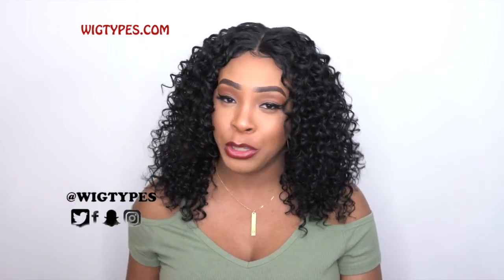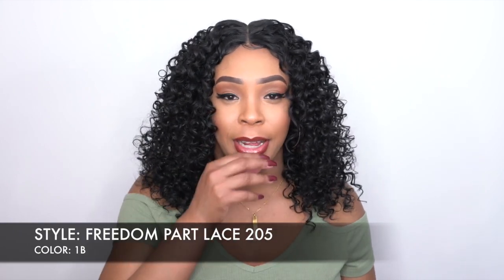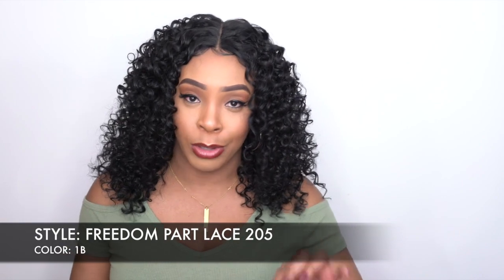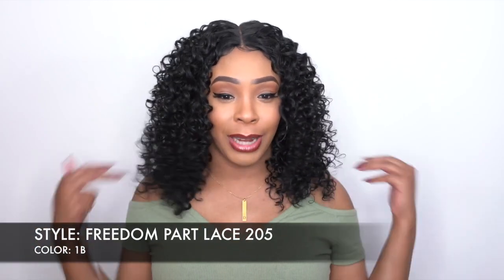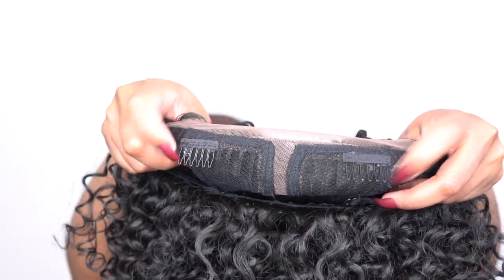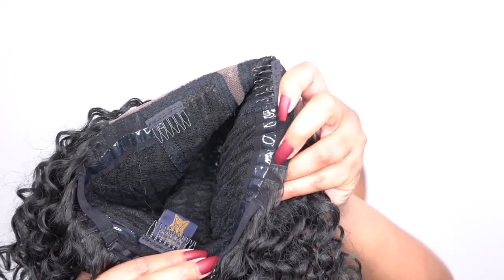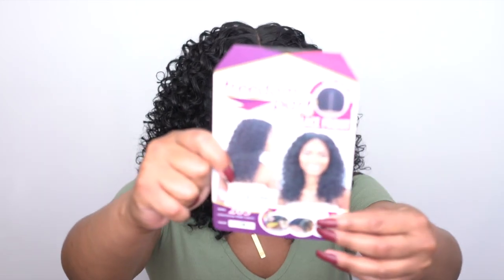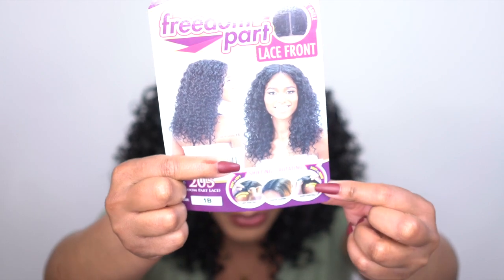Freetress Equal Synthetic Freedom Part Lace Front Wig - FREEDOM PART LACE 205 --/WIGTYPES.COM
COLOR: 1B

*Lace front
*Rotating part

AVAILABLE COLORS:
1, 1B, 2, 4,